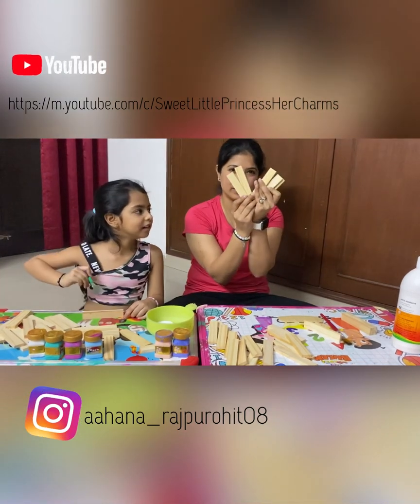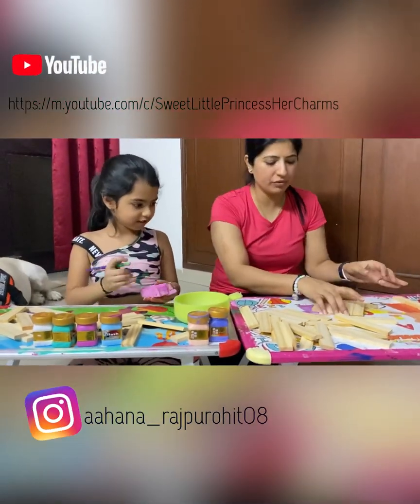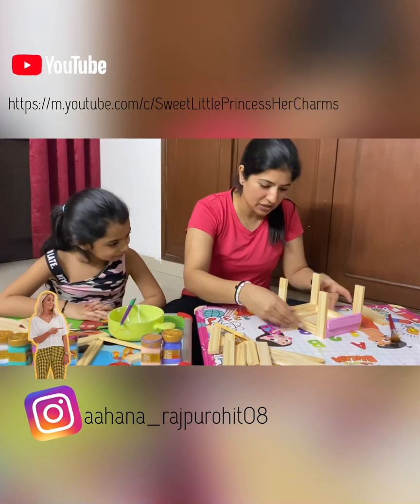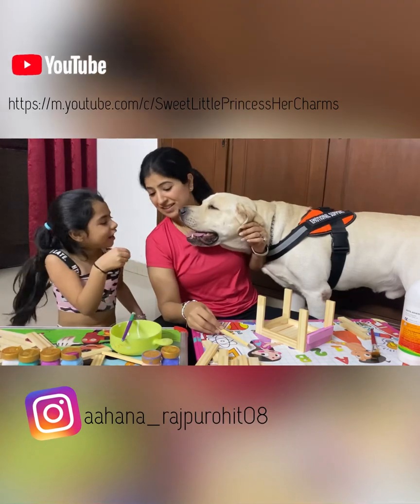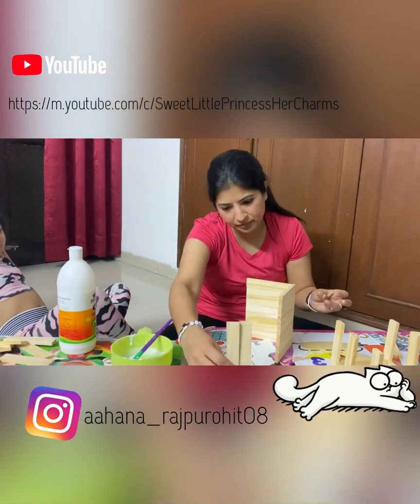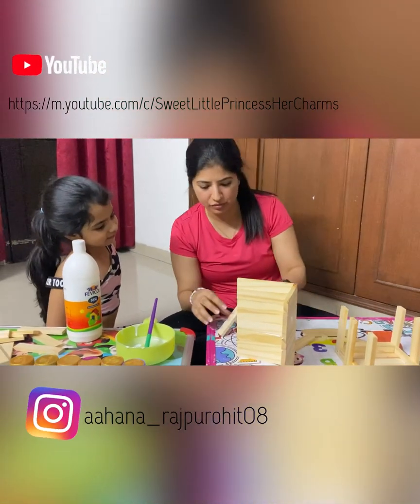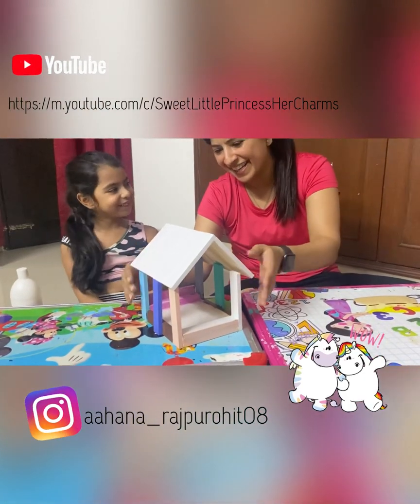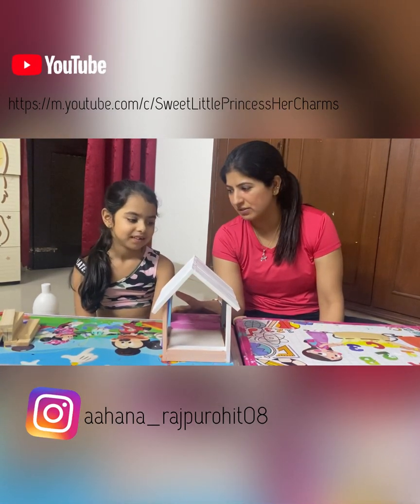Bird Feeder !!! Mother & Daughter Duo!!❣️❣️ we love birds and animals, doing our bit!!! ❣️